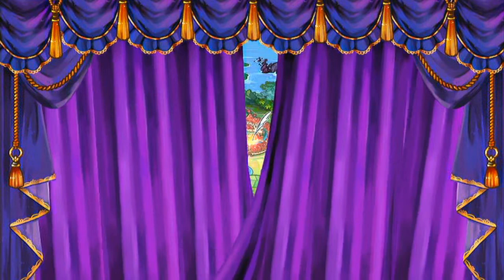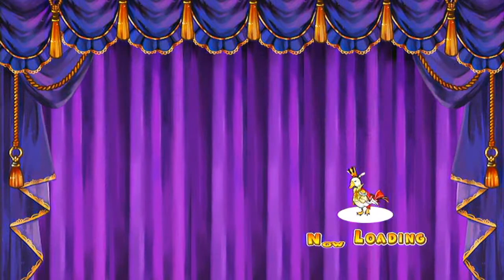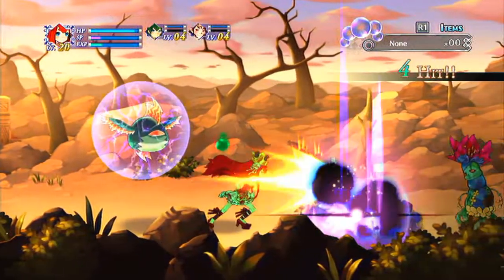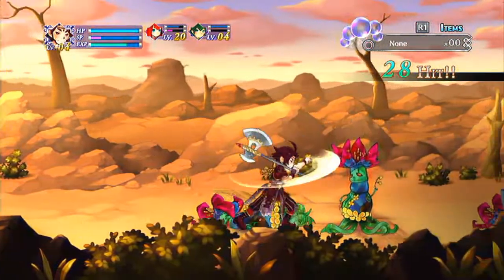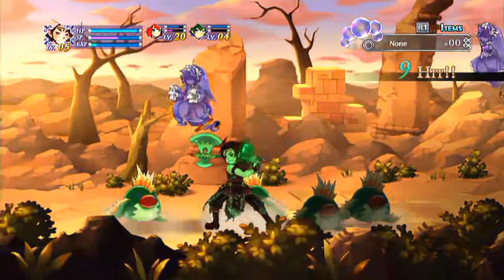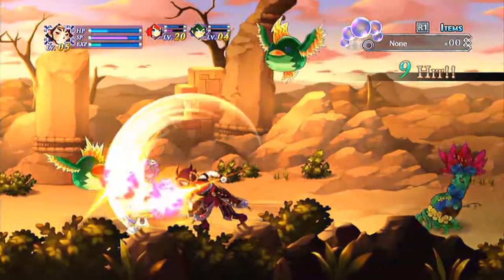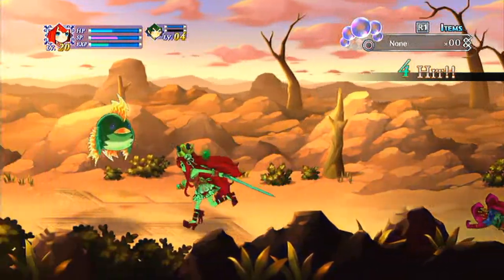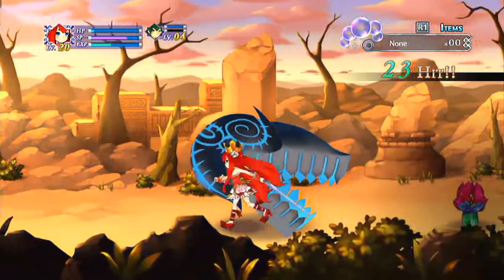Battle Princess Of Arcadias Review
Battle Princess of Arcadias looks like a typical JRPG from the outset, but it ends up being so much more!
The game features Princess Plume a wild redhead princess with attitude and great combat skills, her Kingdom has been taken over by vicious monsters and she must fight to take it back.